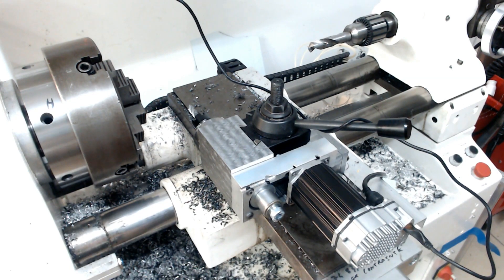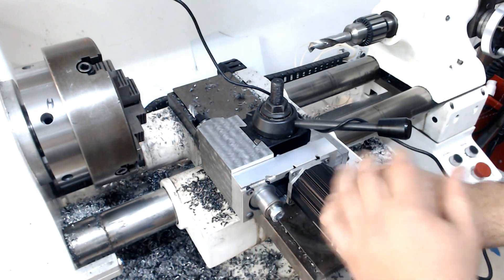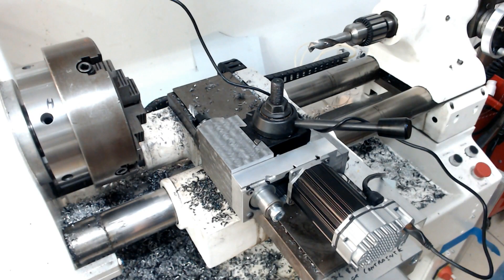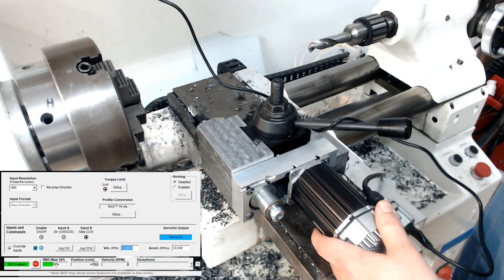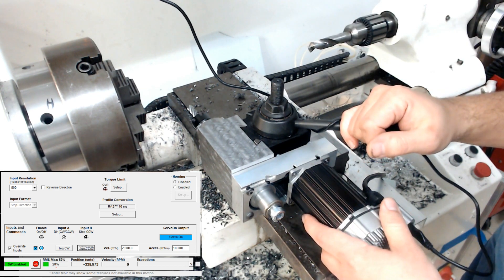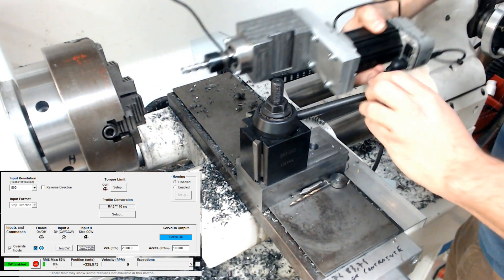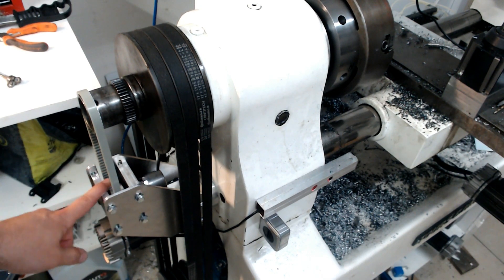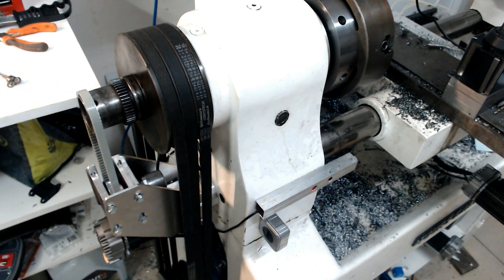Toolpost spindle done, Clearpath powered ! Centroid Acorn lathe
Hey, quick share to show you my toolpost spindle ready to fire with a Clearpath servo as motor. Pretty happy with the result, but need to deal with C axis to see it making chips.